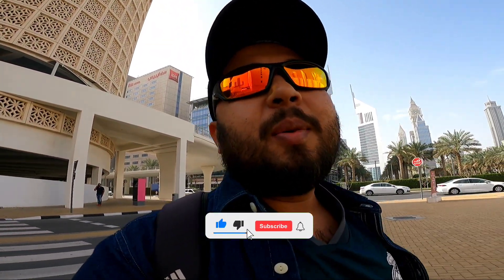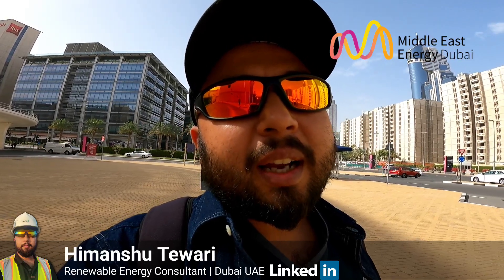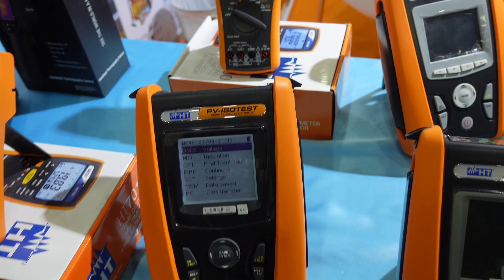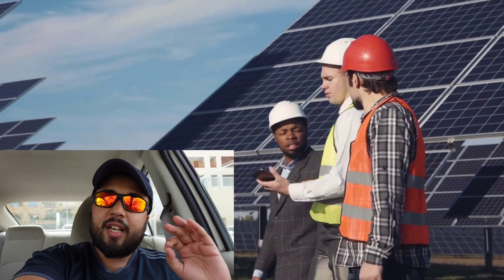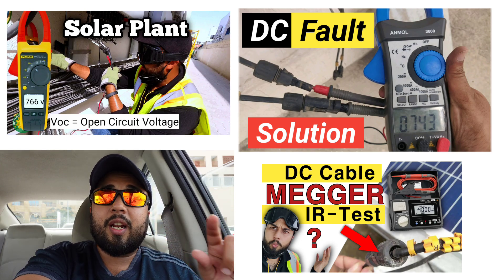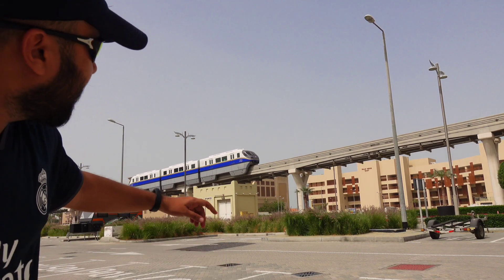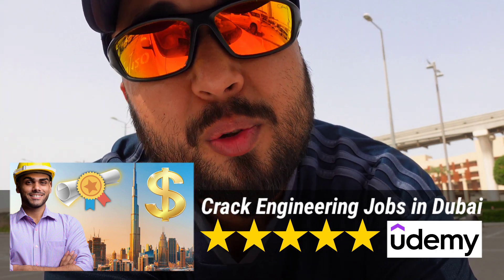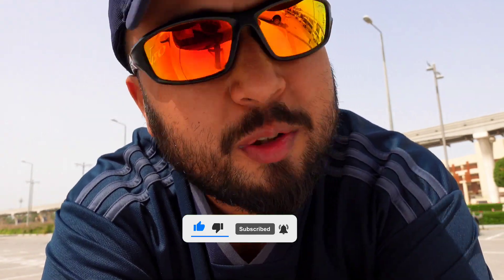EV Charger Testing Kit | Job 2022 | Dubai | Solar Dry Cleaning